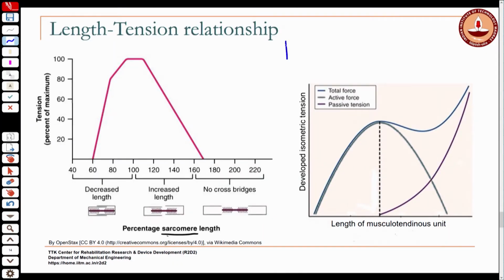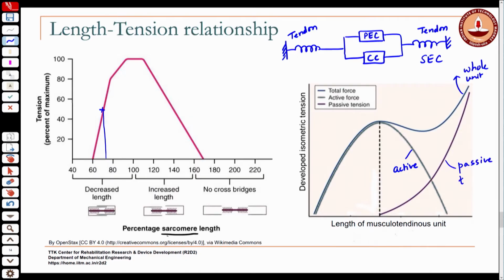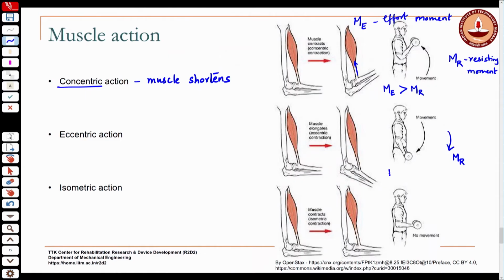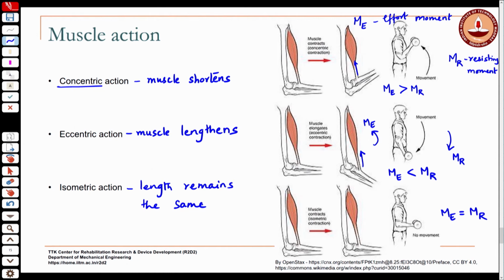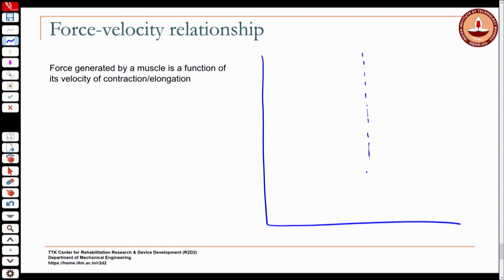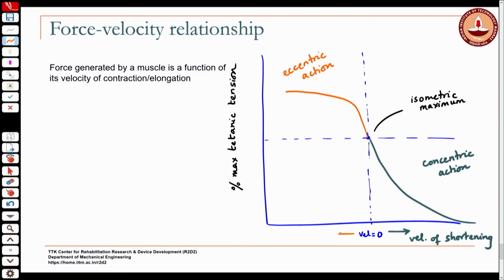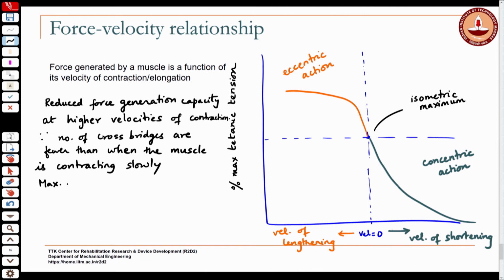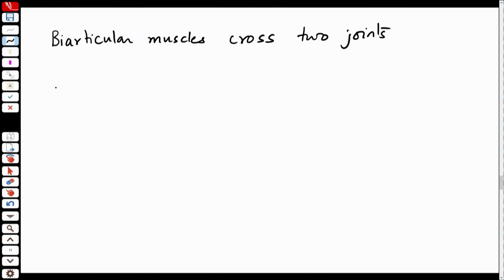Lecture 7 Part A Muscle Action- Part I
Muscle Action- Part I